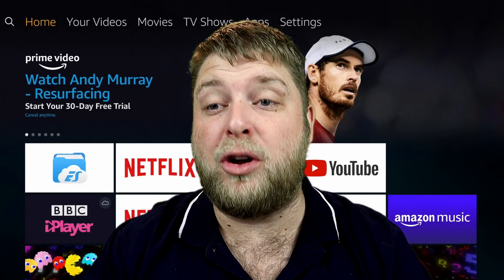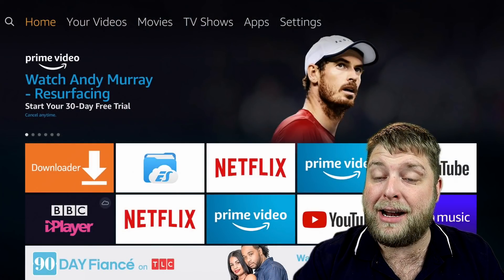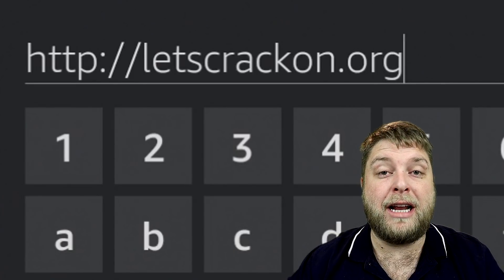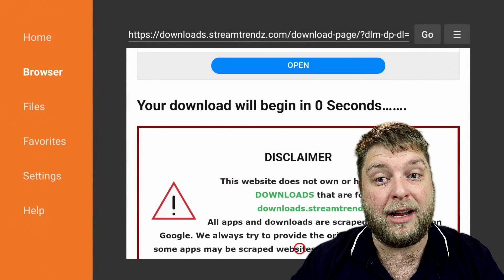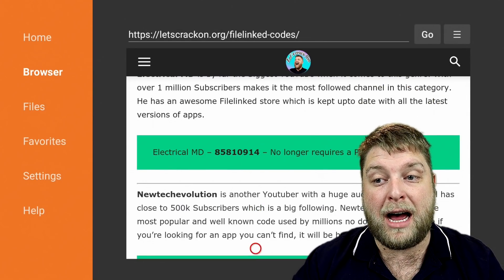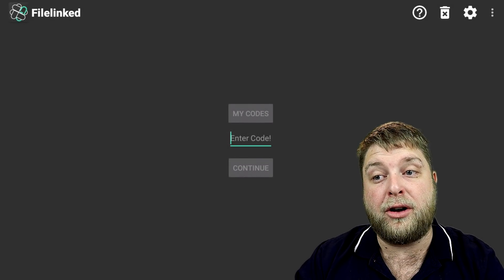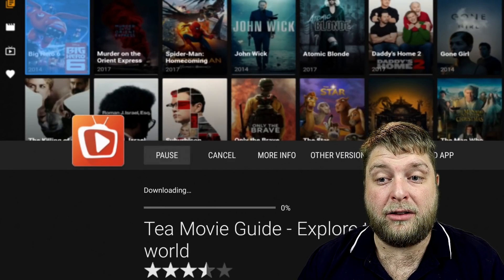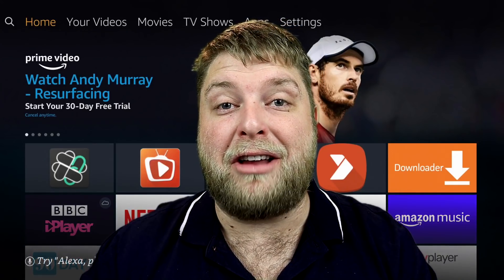HOW TO SETUP FIRESTICK IN 2020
Firestick is a very popular device but people are wondering how to setup a firestick. Well this video will show you how you can get the Firestick setup ready to use.